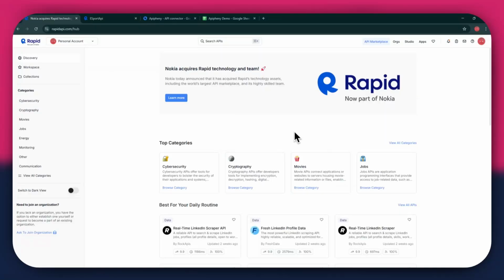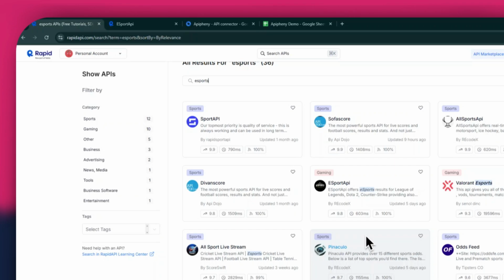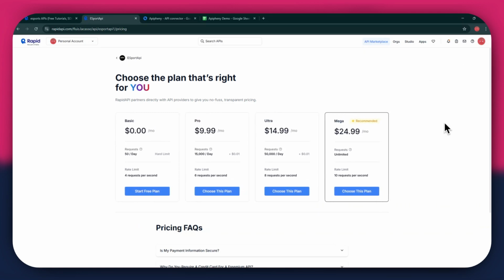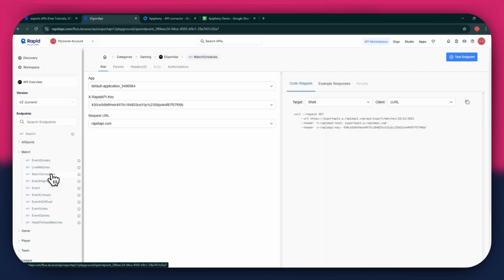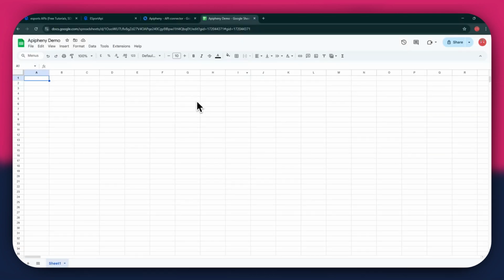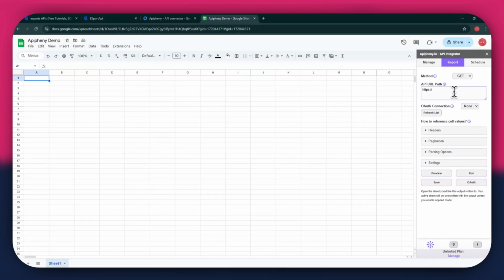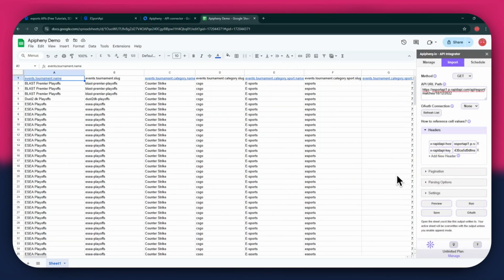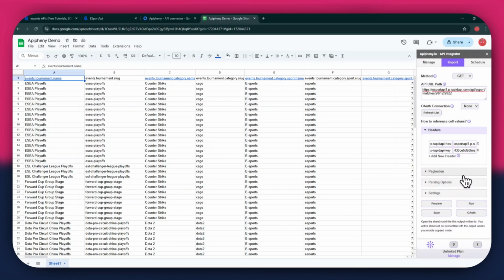Automate eSports Analysis with Google Sheets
🎥 Unlock the power of eSports analytics by integrating eSports results data directly into Google Sheets using a free API and Apipheny. Track match results, analyze team performance, and stay updated—all in one place!

Apipheny is a free Google Sheets add-on that simplifies API integrations. By using a free eSports API, you can connect eSports results data to Google Sheets, enabling powerful eSports analytics—all within your spreadsheet.

ESportApi offers eSports results for League of Legends, Dota 2, and Counter-Strike, along with eSports standings and live tournament scores.

🌟 Key Benefits:

Access to eSports Results: Automate tasks like tracking match results, analyzing team performance, and staying updated with the latest eSports data directly in Google Sheets.
Customizable Data Queries: Tailor the API's output by specifying the tournaments, teams, or matches you want to track.
Automated Data Updates: Set up automatic queries to keep your Google Sheets up-to-date with the latest eSports results.

📚 What You’ll Master:

Finding the Right eSports API Endpoint: Learn how to choose the best API endpoints for eSports results data.
Getting Your API Key: Step-by-step guidance on signing up for a free eSports API and retrieving your API key.
Connecting Apipheny to Google Sheets: Detailed instructions on how to install Apipheny and link it to your chosen eSports API to start pulling results data into your spreadsheet.
Importing and Managing eSports Data: Discover how to set up and use eSports results data in Google Sheets for various tasks, from performance analysis to fan engagement.